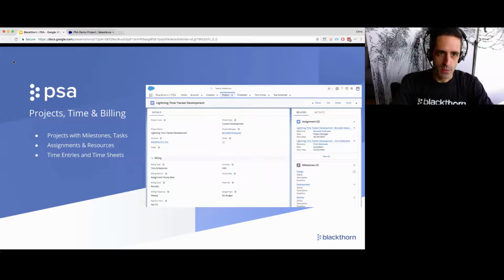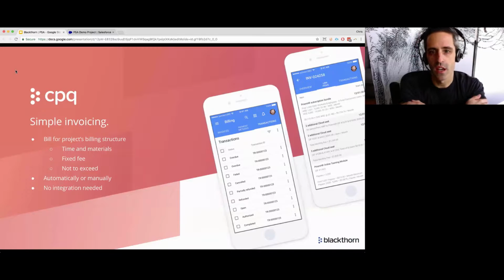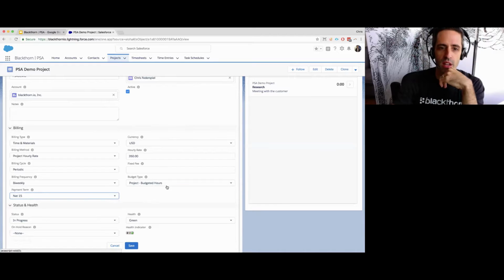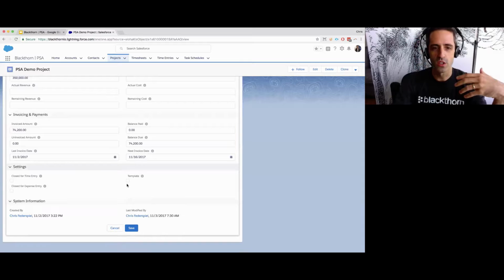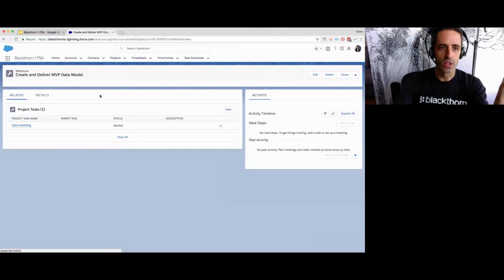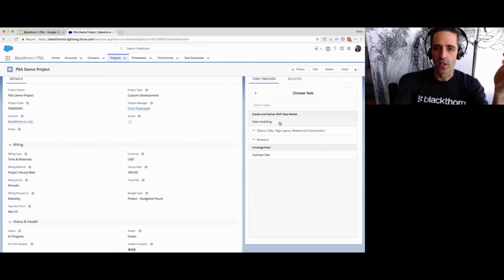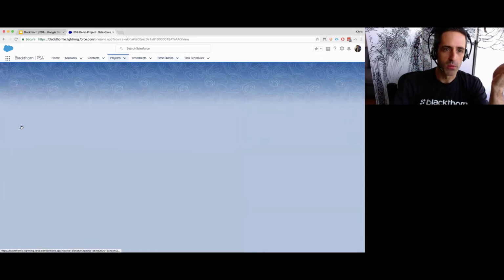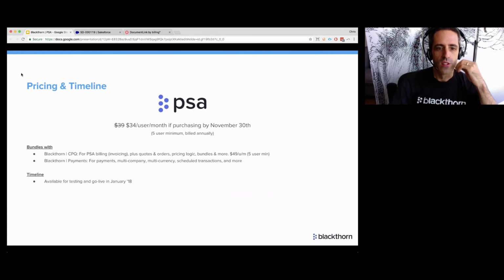Blackthorn Payments - Professional Services Automation for Salesforce Feature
Exclusive preview of Blackthorn | PSA  - Professional Services Automation for Salesforce.